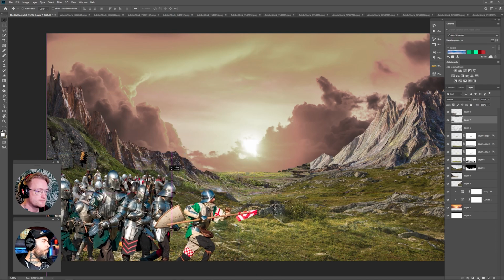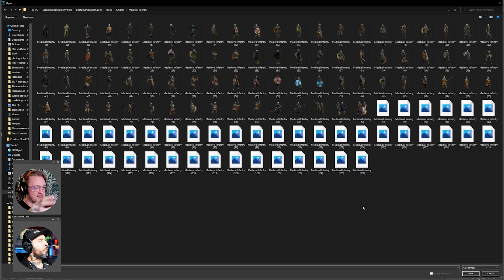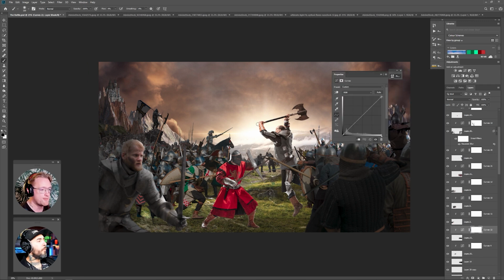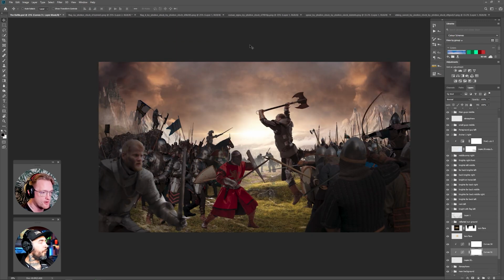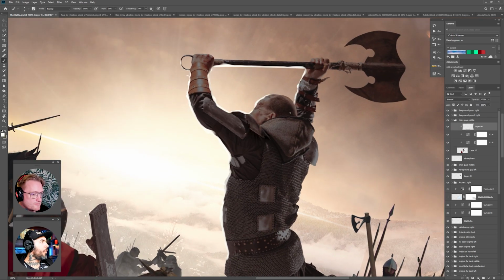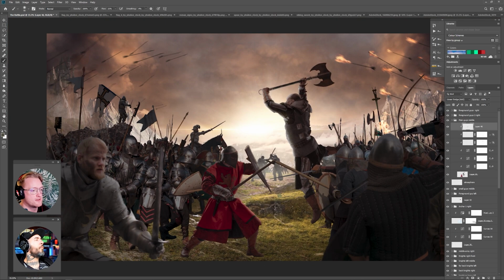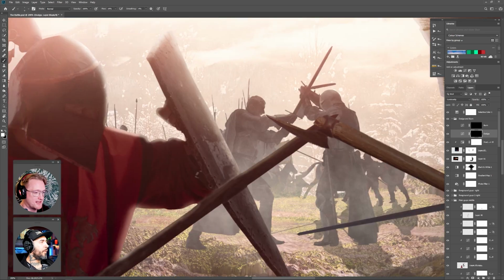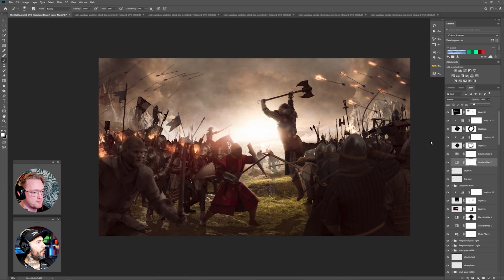Create an EPIC Medieval Battle Scene in Photoshop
In this video Clinton explains how he created this EPIC medieval battle in Photoshop, using stock photography, and advanced compositing / lighting techniques.